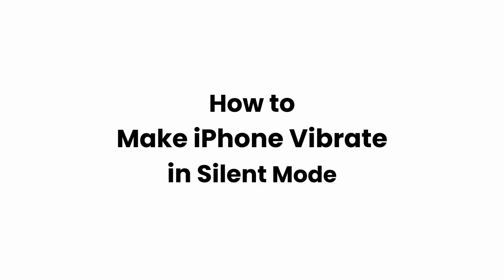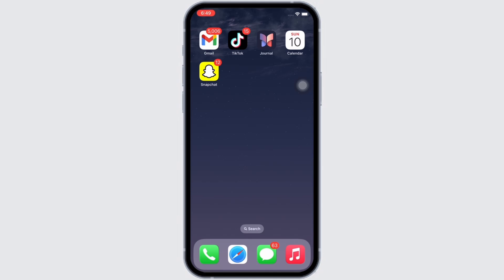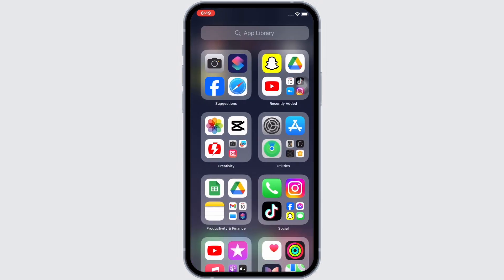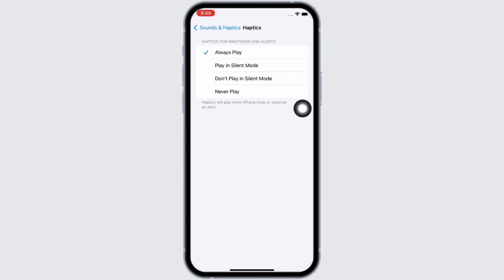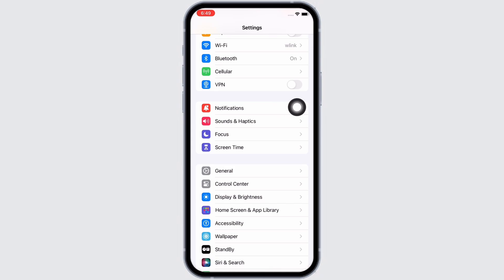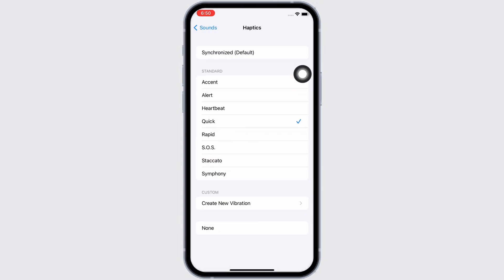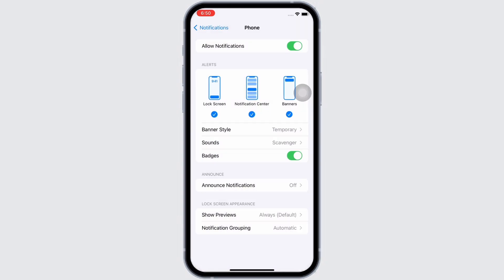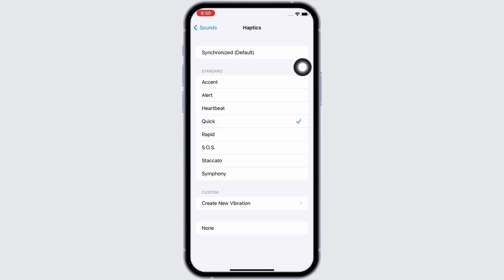How to Make iPhone Vibrate in Silent Mode (2024)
Hey everyone, in this video, I'll show you how to make your iPhone vibrate in silent mode in 2024. If you've ever wondered how to ensure your iPhone vibrates even when it's in silent mode, you're in the right place. I'll guide you through the steps to customize your iPhone settings, allowing it to vibrate discreetly when needed. Let's dive in and make your iPhone even more versatile!

Timestamps:

0:00 - Introduction: Exploring iPhone Vibration Settings
0:10 - Accessing iPhone Settings for Vibration Customization
0:20 - Step-by-Step: How to Enable Vibration in Silent Mode